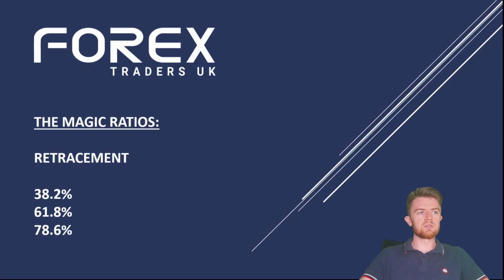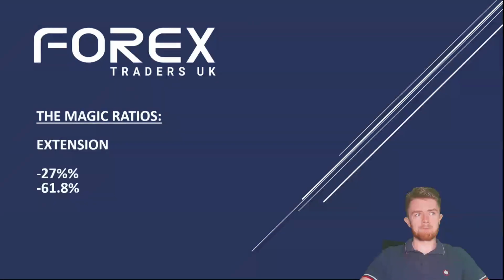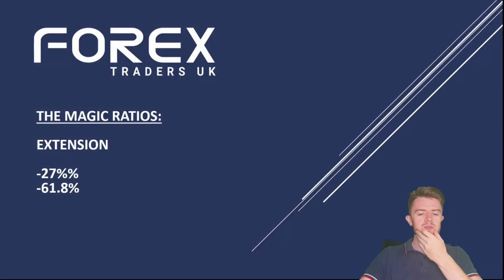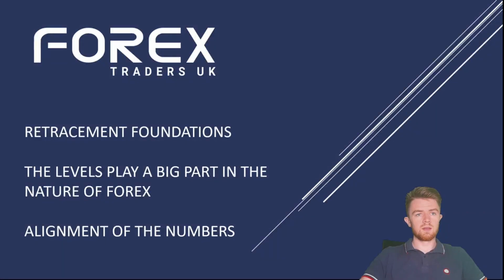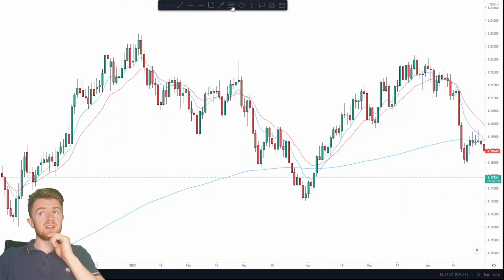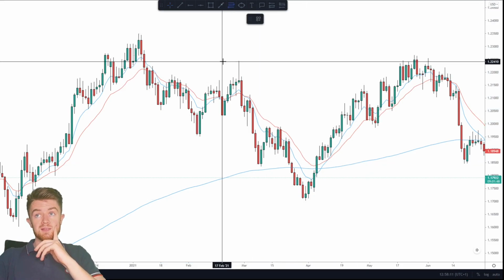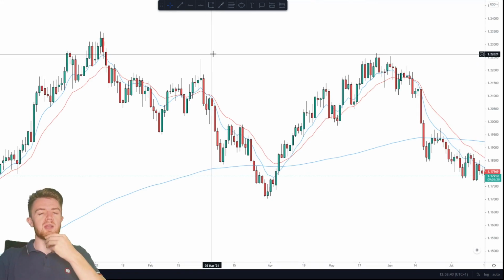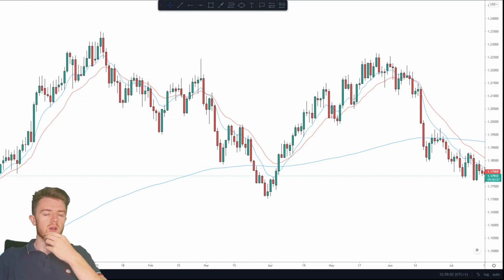FIBONACCI RETRACEMENT LEVELS- TECHNICAL STRATEGY- FOREX TRADERS UK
Fibonacci is a very profitable tool when used correctly. Read our latest blog to find out more about the retracement levels.